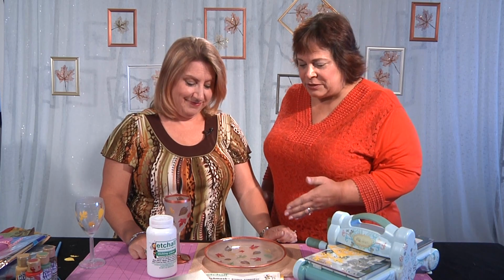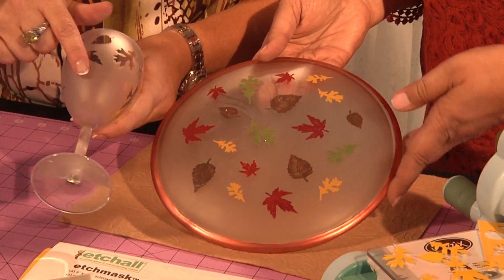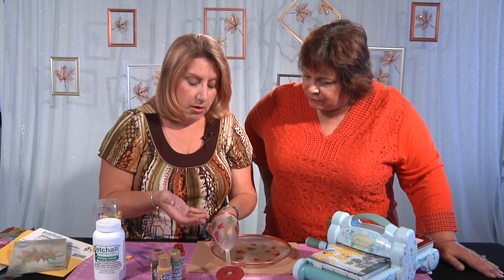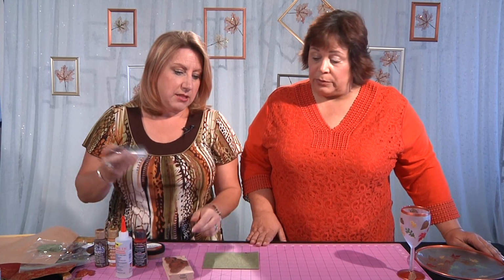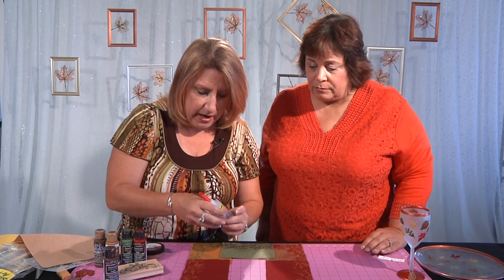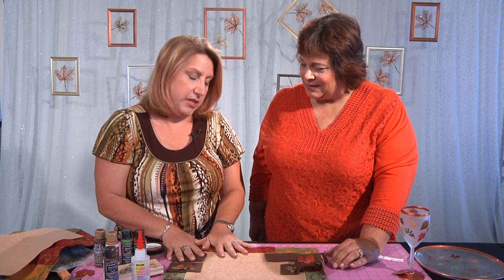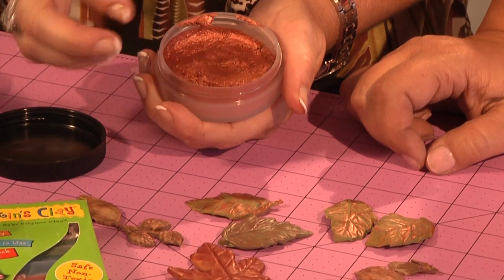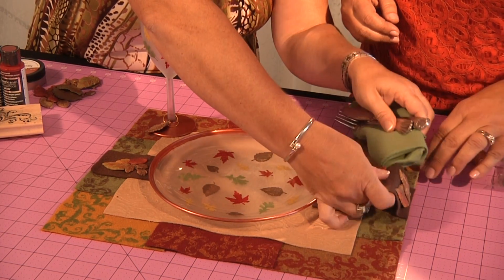All-Star Designer Series: Colors of Autumn Thanksgiving Placesetting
Cindi McGee shows you how to decorate your Thanksgiving table with the colors of Autumn with this stamped felt placemat and etched, painted glassware.